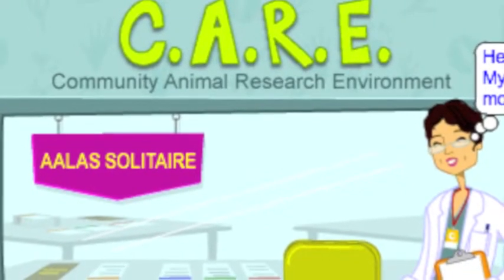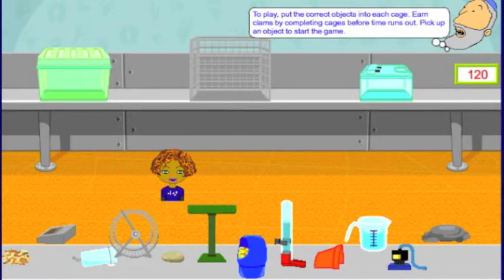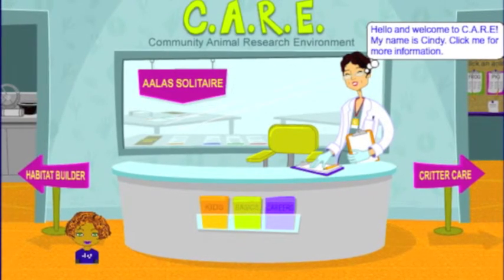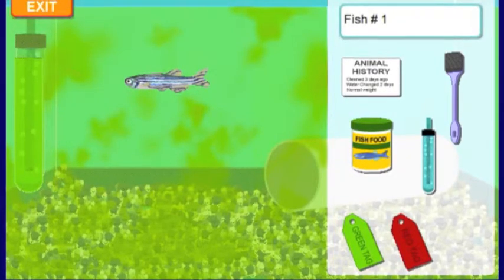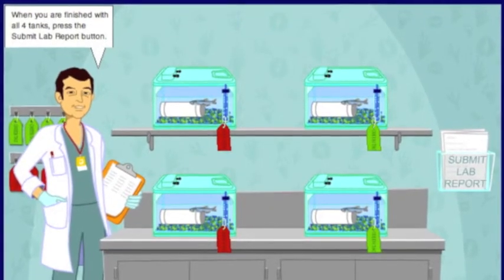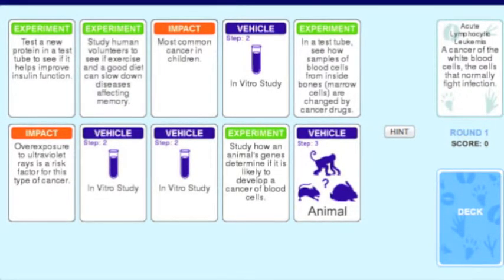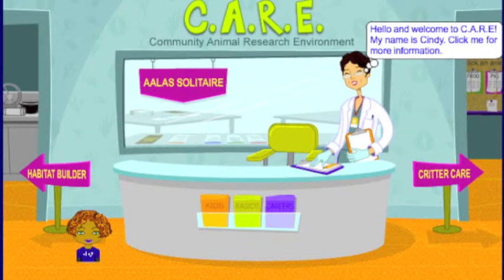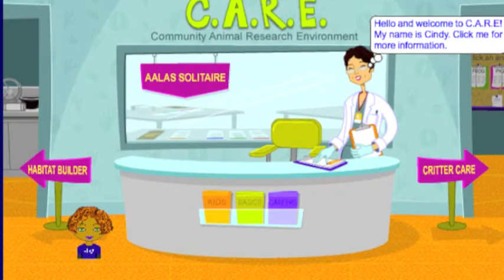Whyville C.A.R.E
Tour of the Community Animal Research Environment